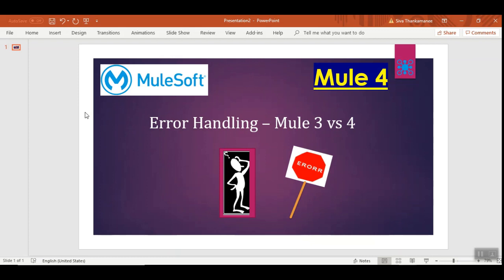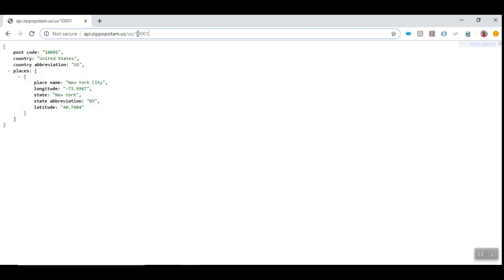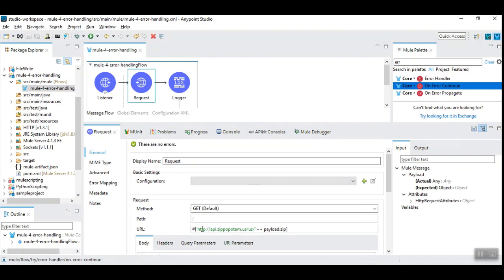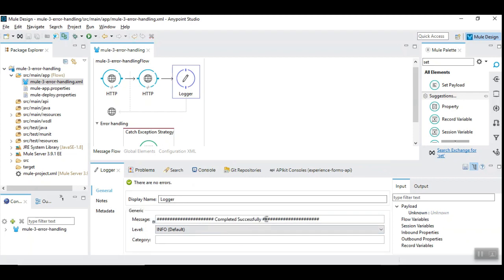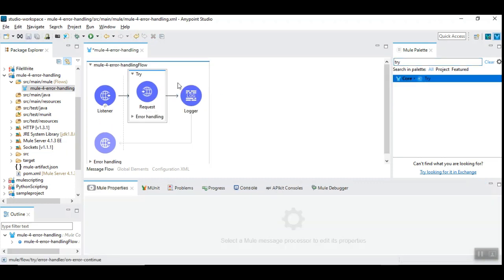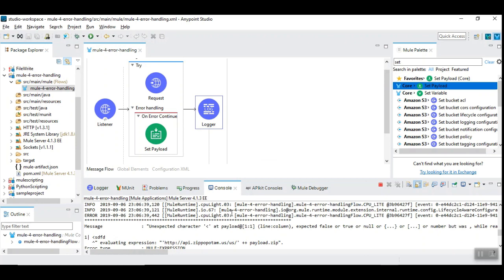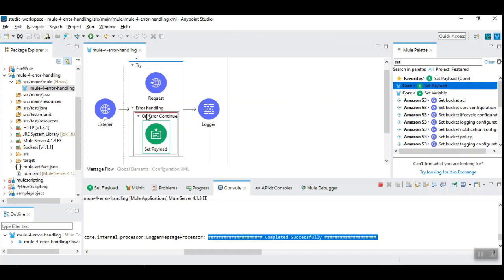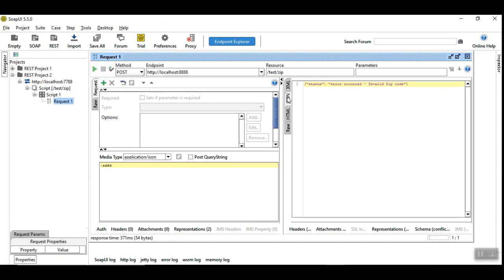Intro to Error Handling in Mule 4 in Comparison to Mule 3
This video explains the techniques of error handling and provides the brief comparison of basic error handling between Mule 3 vs Mule 4.  This video restricts to Error handling basics and will have it detailed in future video.